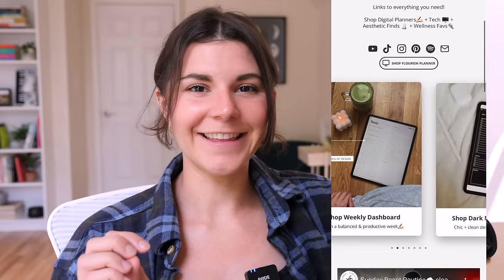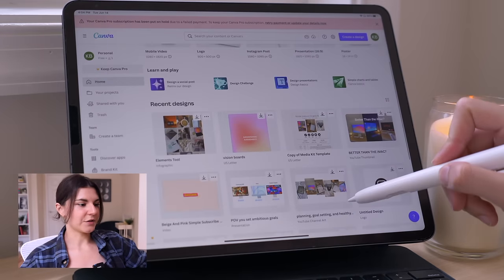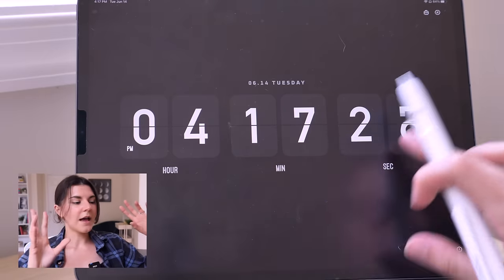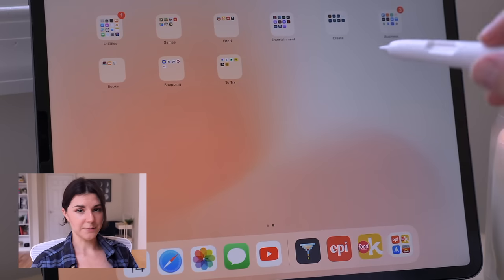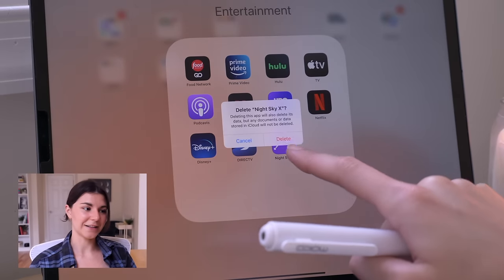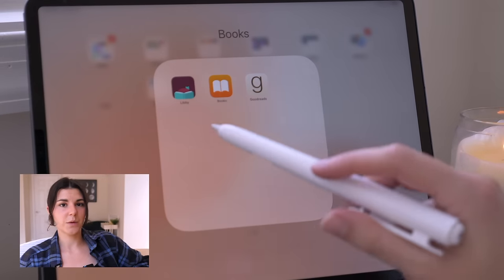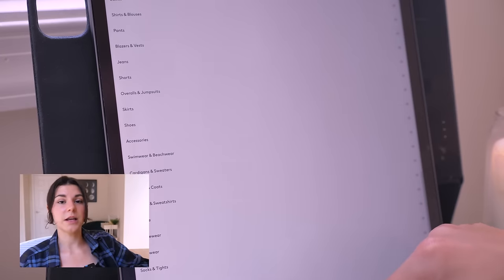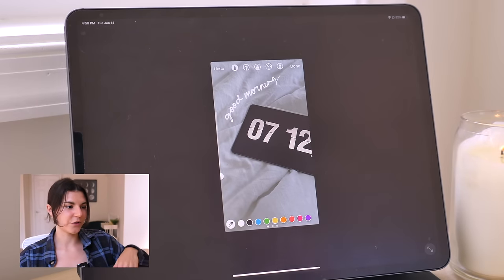WHATS ON MY IPAD 2022 | productivity apps, iPad drawing, content creation & homescreen setup✨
Hello! Here is everything that is on my iPad Pro 12.9 inch✨ These are all my favorite productivity apps, organization apps, and creativity apps that are extremely useful!❤️‍🔥  I also showed my favorite fun apps for food, gaming, and some I'm excited to try out. Enjoy!

🔗 LINKS to my iPad, iPad accessories, desk setup, FREE wallpapers and more

Chapters:
0:00 iPad I Use
1:01 Homscreen
4:19 Utility Apps
4:43 Game Apps
5:49 Food Apps
7:01 Entertainment Apps
7:39 Creative Apps
8:50 Business Apps
10:16 Book Apps
10:46 Shopping Apps
11:20 Apps To Try
13:26 Random